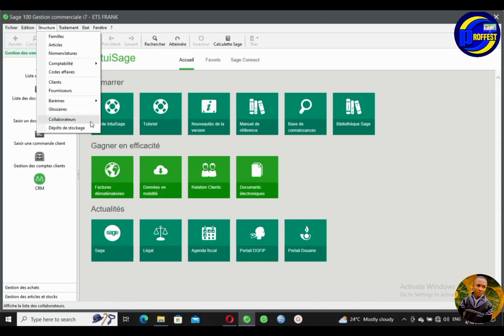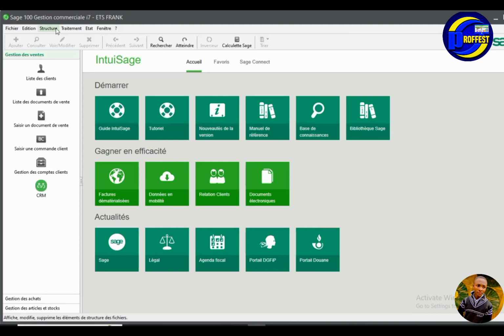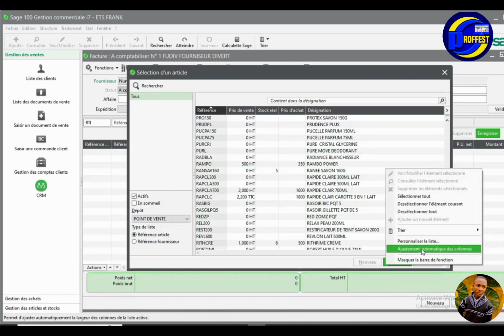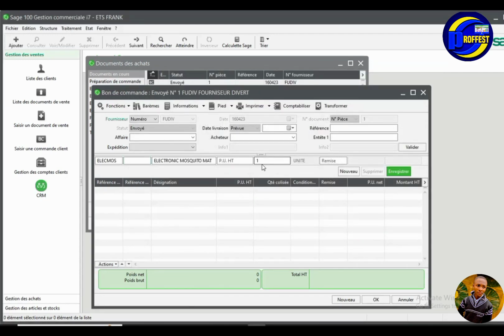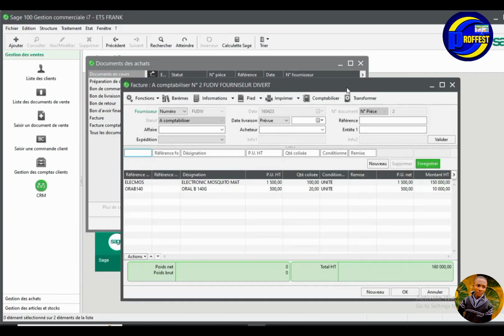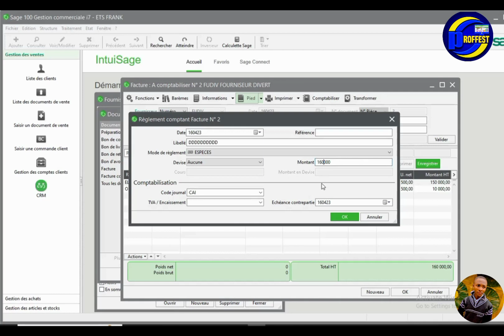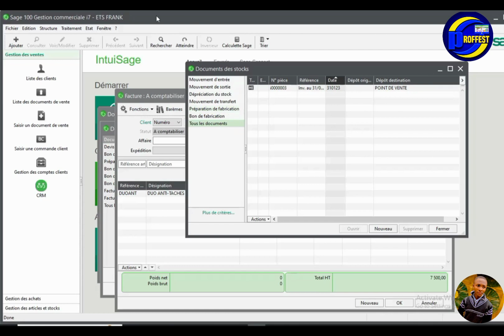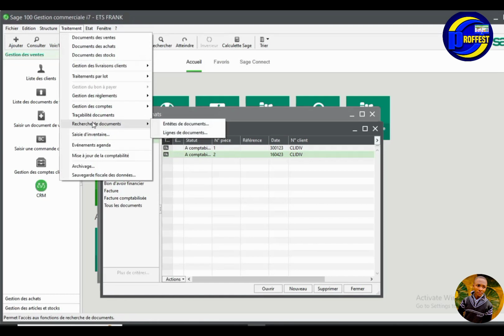How to Manage stock / purchases and sales in sage 100 gestion commerciale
How to Manage stock /
how to make purchases and sales in sage 100 gestion commerciale